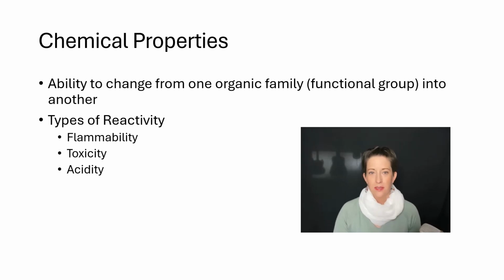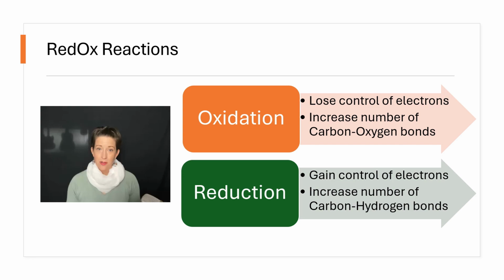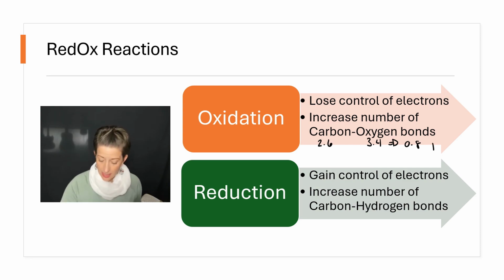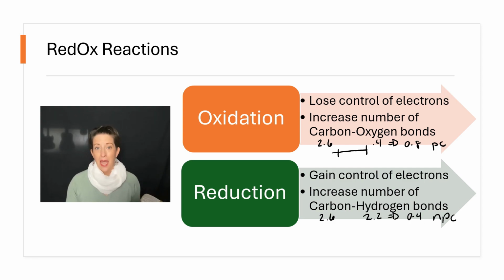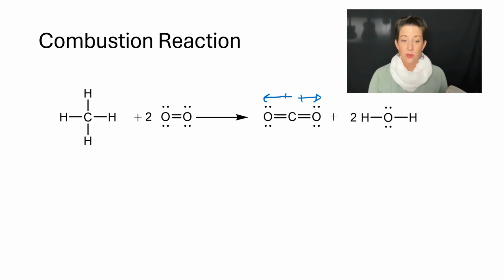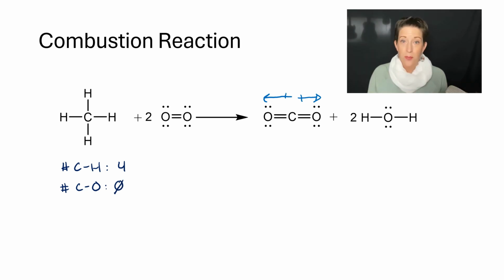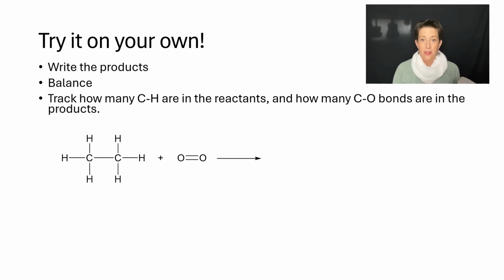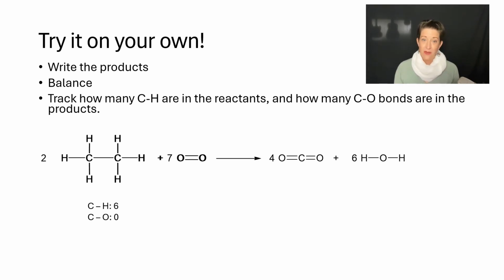Organic Reactions: Combustion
Lecture video on organic combustion reactions, covering simplified redox process through this reaction.